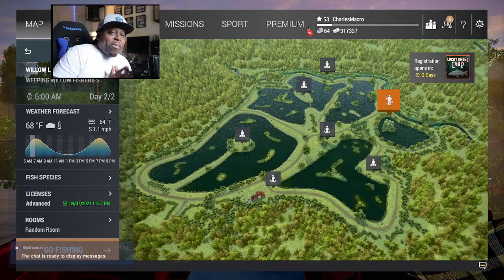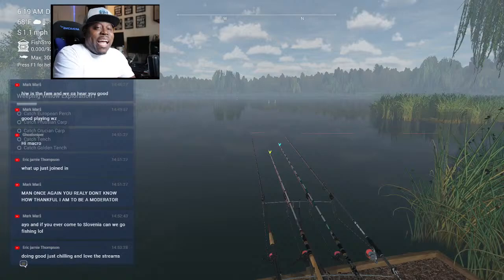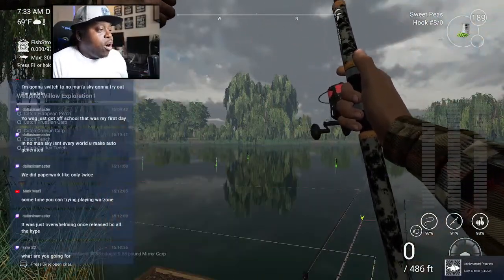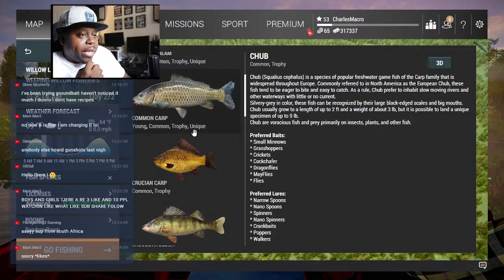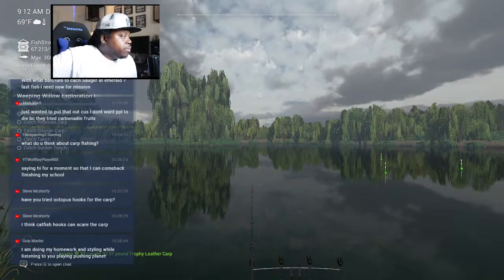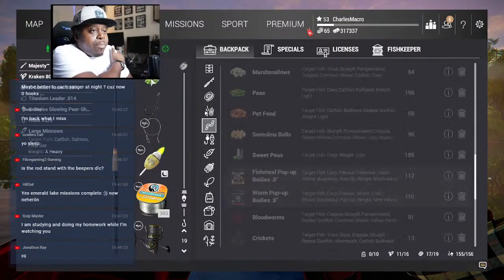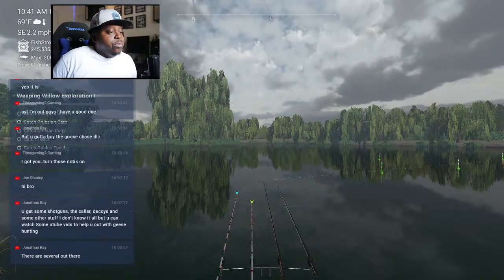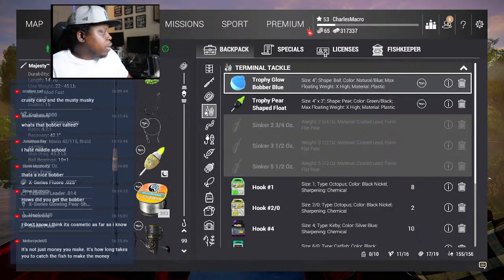FISHING PLANET - TUESDAY CHILL STREAM - WEEPING WILLOW - CARP GRIND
Join Charles Macro and the Macro Elite on Fishing Planet Chilling Out
and completing missions at each lake!

THANK YOU FOR STOPPING THRU!

Fishing Planet is a FREE to play unique and highly realistic online
first-person multiplayer fishing simulator developed for anglers to
bring you the full thrill of actual fishing! Choose your lures, make
your trophy catches, discover new possibilities and sharpen your real
angling skills anywhere, anytime

Fishing Planet isn’t just another game about fishing. Stunning eye-candy
 graphics, superb hydro and aerodynamics, realistic tackle behavior and
damage based on actual simulation physics and, most importantly, fish
with artificial intelligence for completely lifelike behavior make this a
 true-to-life fishing simulator that can help you improve your actual
angling skills!

The combination of unique graphics, realistic game physics and
sophisticated AI will bring the realistic world of fishing directly to
your screen!

Key features:
110+ species of fish, each with its unique behavior and AI.
17 scenic waterways with multiple locations, various climatic
conditions, bottom terrains and vegetation.
Thousands of tackle combinations with unique physical and hydrodynamic
properties.
Superb dynamic water graphics with ripples and surface that changes
depending on wind, current and depth.
Weather – day/night alternation, change of seasons, different weather
conditions (rain, fog, bright sunshine)
Multiplayer capacity – online tournaments with personal and team scores,
 system of achievements, leader boards and top-player lists.

What makes us different:

Complex AI system for fish behavior that correlates with seasonal and
climatic change, time of day, speed of water current, bottom contour and
 type (color and structure), water and air temperature, wind, etc.
Biting/striking reactions for each fish species are completely realistic
 and natural as well as specifics of lure attacks.

Photorealistic graphics – using latest high-end tools for ultimate
photo-realism: photogrammetry, all waterways are based on real location.

Unique system of game physics and realistic tackle damage – rods, lines
and reels break according to their actual individual characteristics.
Realistic aero and hydrodynamic environment for lures and retrieves.

Dynamic water graphics – splashes, waves and ripples on the water create
 a fully realistic fishing atmosphere.

Weather – change of conditions depending on location, season and time of
 day. Possibility of sudden rain or sunshine breaking through the
clouds.

Charles MAcro, UCANTCEEME, fishing planet,lone star lake,fishing planet
texas guide,fishing,fishing planet guide,fishing planet catfish,fishing
planet,gameplay,texas,planet,bass,
gameplay,gaming,catfish,star,lone,lake,spotted
bass,game,walkthrough,catch,tutorial,fun,steam,channel cat,fishing
planet gameplay,fishing planet biggest fish,fishing planet alligator
gar,fishing planet how to catch,fishing planet gar,fishing planet
louisiana,how to catch, FIRST LOOK